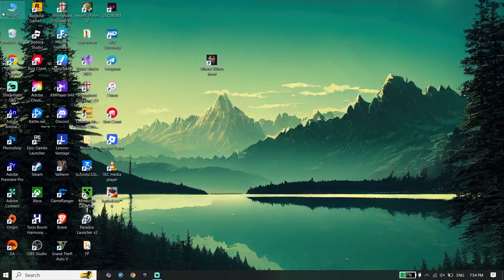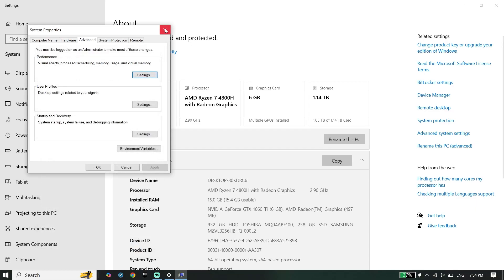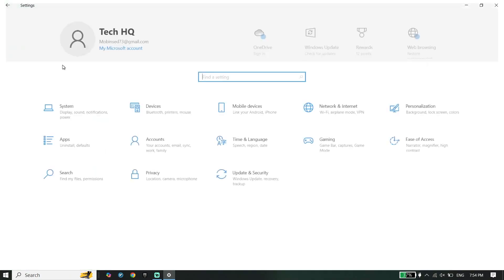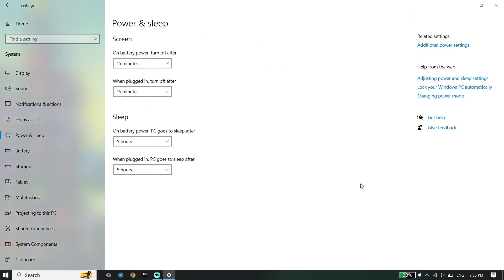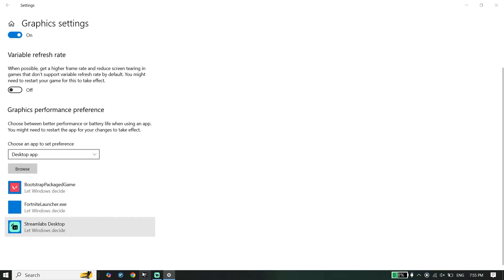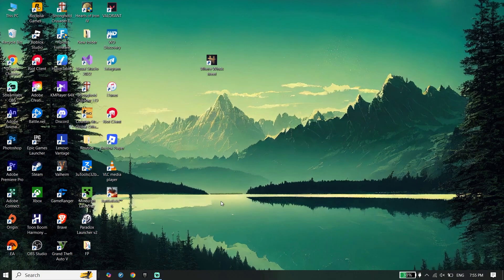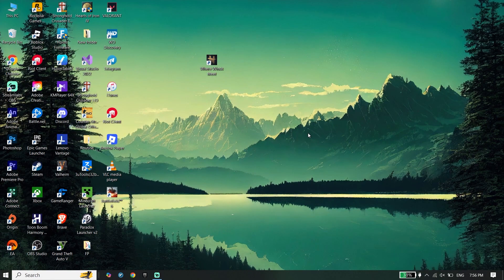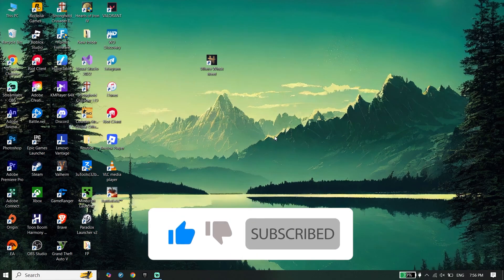How To fix Where Winds Meet Lag & FPS Drops & Stuttering ON PC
Hey everyone! In this video, I’m going to show youHow To fix Where Winds Meet Lag & FPS Drops & Stuttering ON PC.
If you want to know how to fix where winds meet lag on pc , just watch the video until the end!